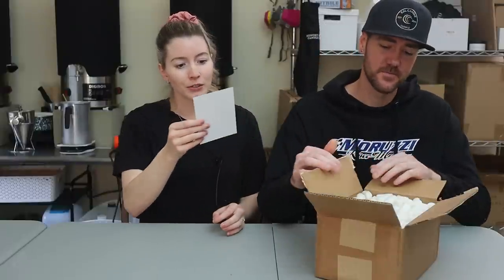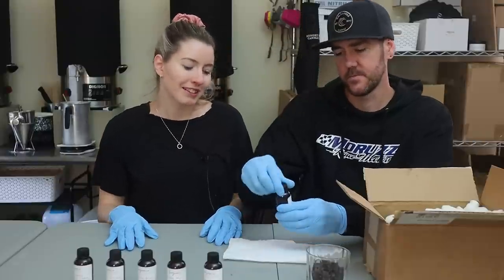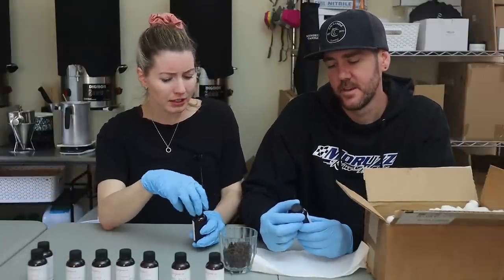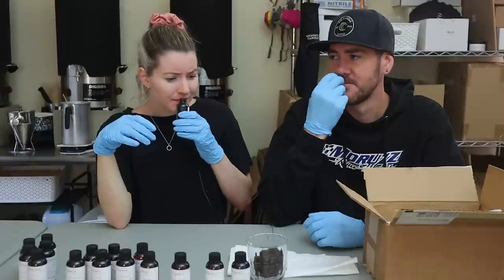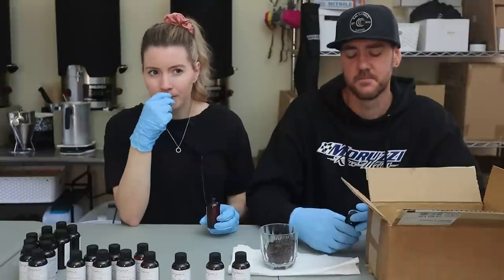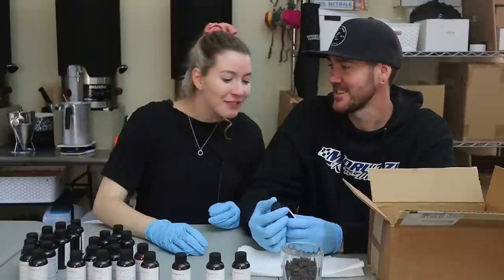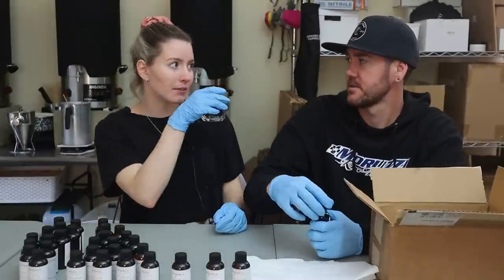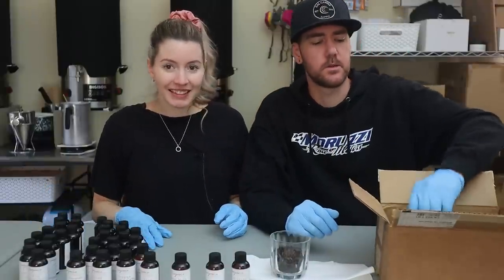FIRST IMPRESSIONS: Smelling 38 Fragrances From Midwest Fragrance Company (full length OOTB review!)